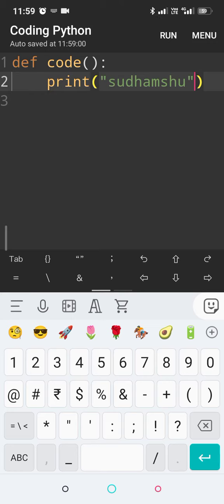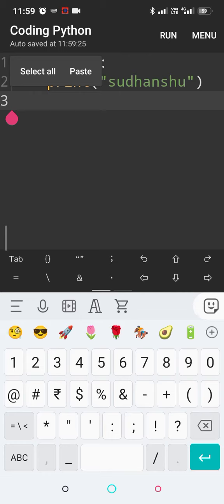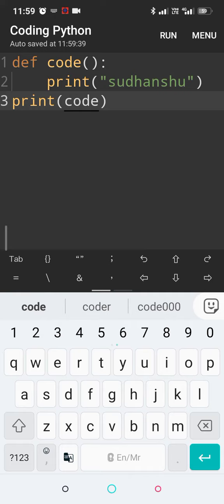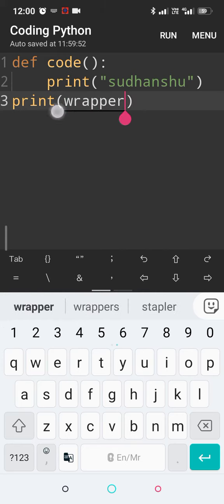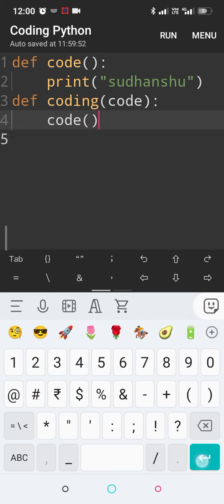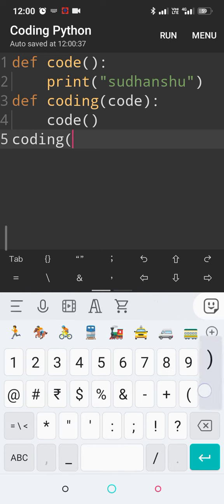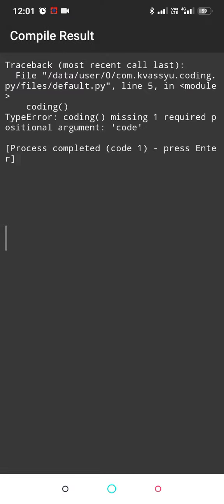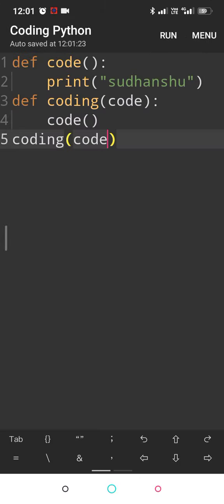decorators in python(@jeesudhanshu )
decorators in python(‎@codewithsudhanshu  )